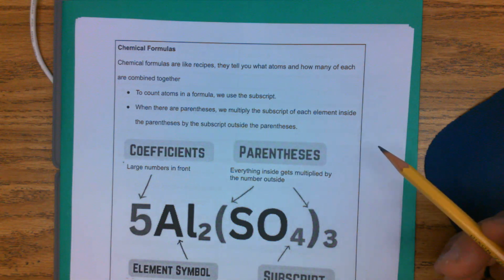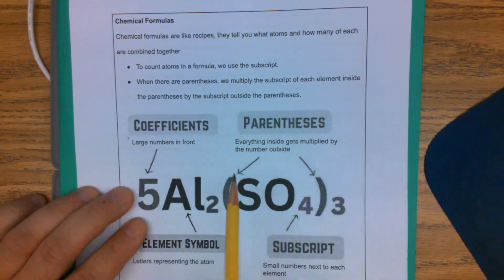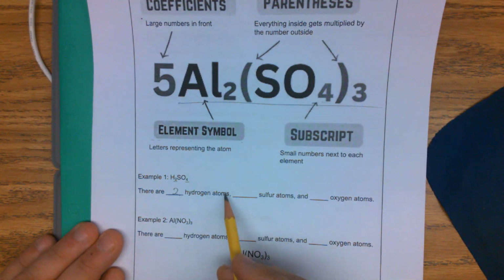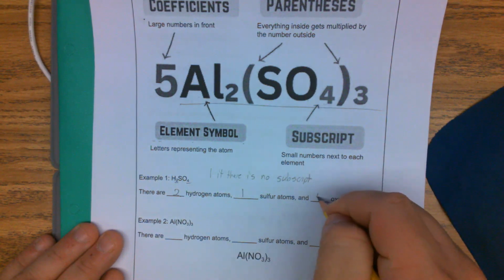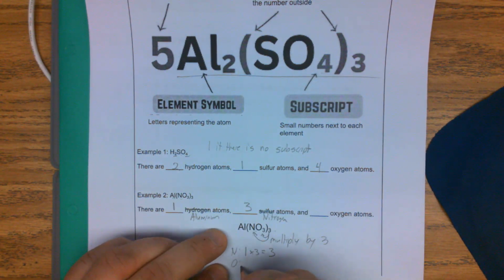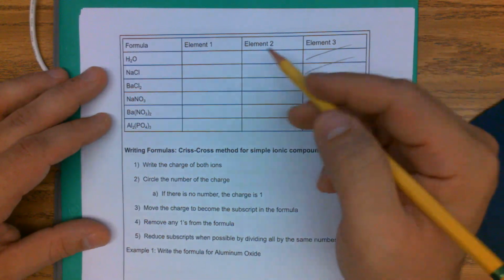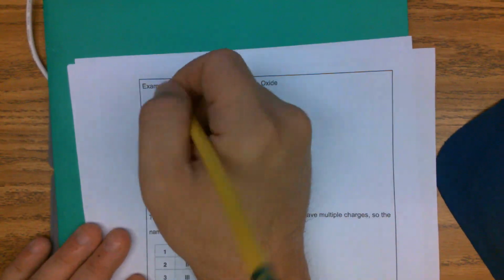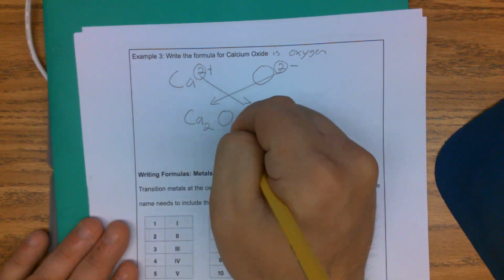Unit 3 Concept 2 Chemical Formulas